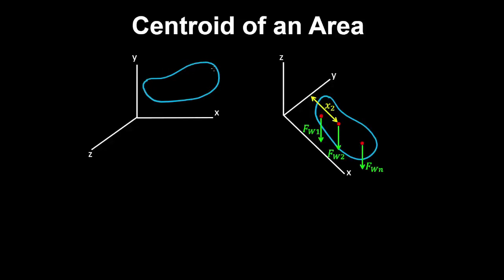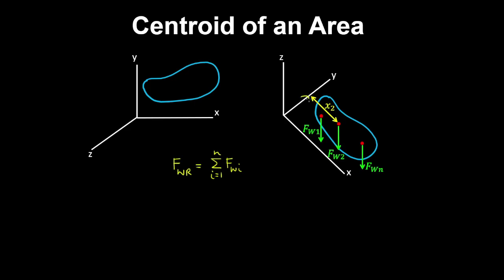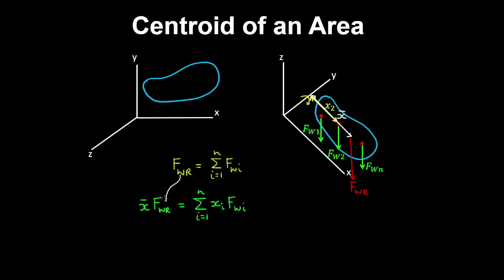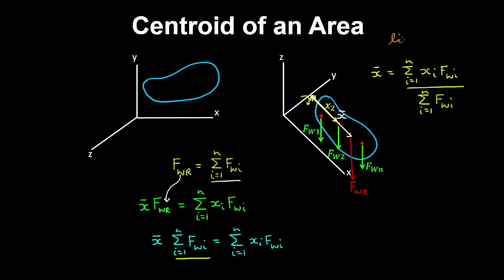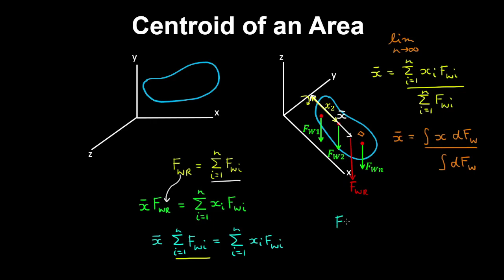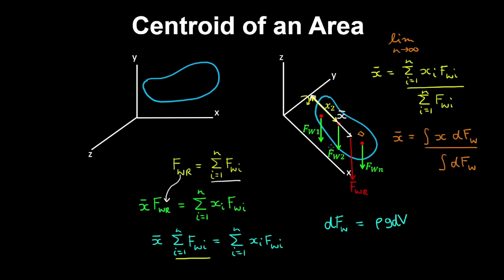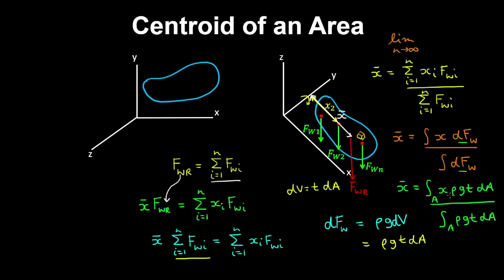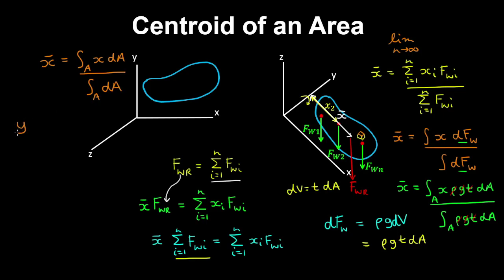Centroid of an Area - Structural Engineering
This Structural Engineering video derives the centroid of an area using the same principle as the center of mass. The area form of the centroid appears in the stress analysis of beams.